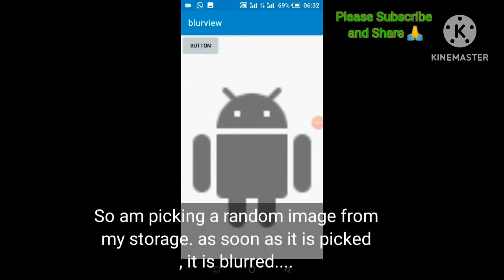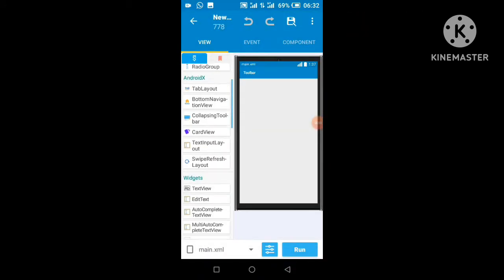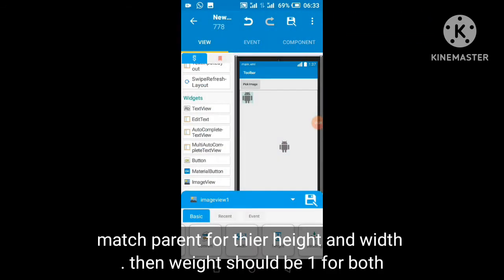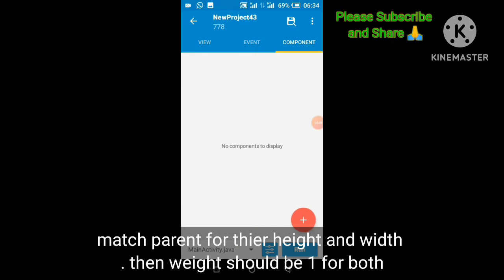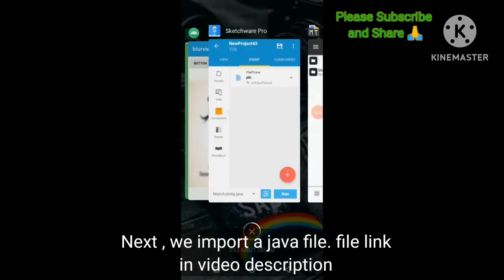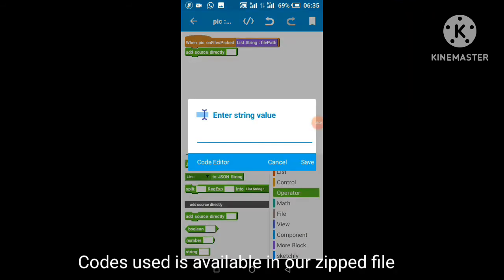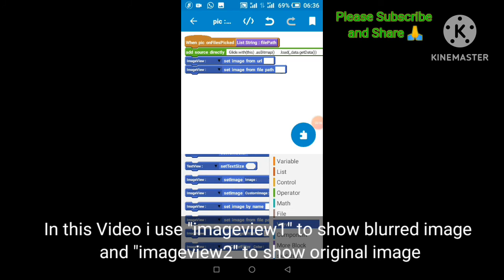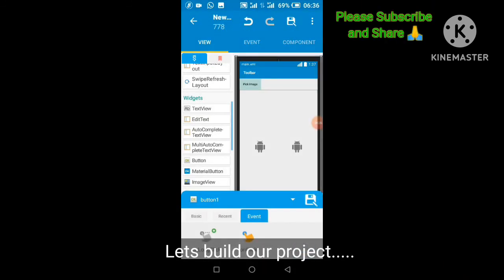BlurImageView-Make An Image from Storage Blurry in sketchware